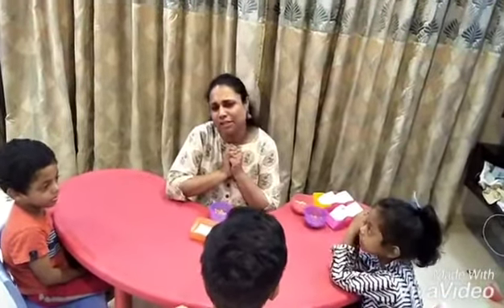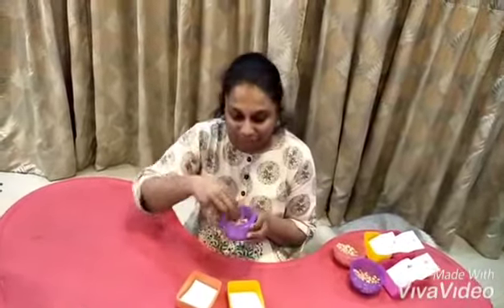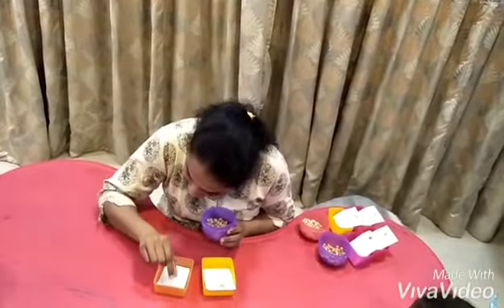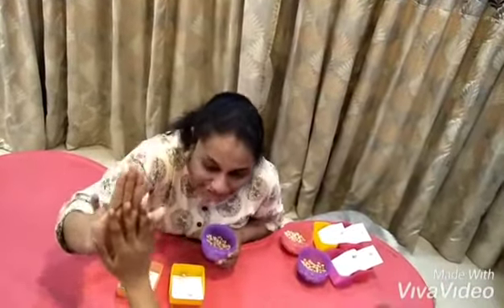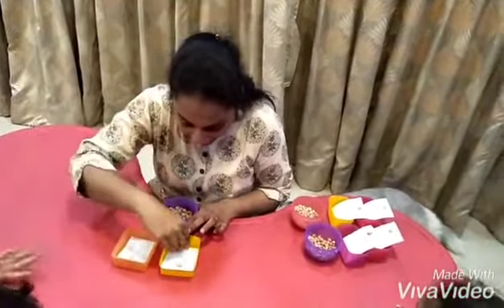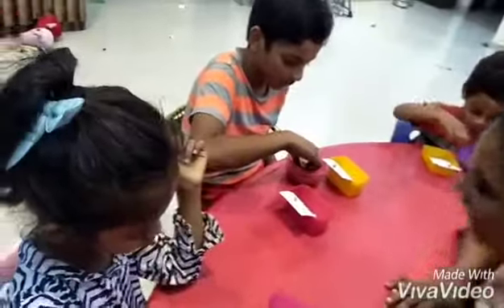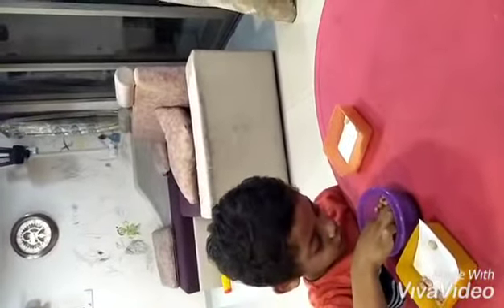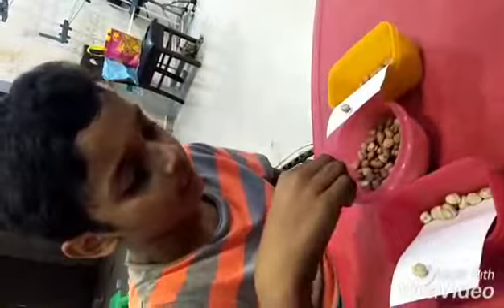Bringing the class fun in your home | Quarantine Diaries | Kangaroo Kids Preschool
All mummas and daddas! While everybody is at home being responsible citizens. Here's is something fun you can do with the little ones, to keep them entertained and miss school a little less.